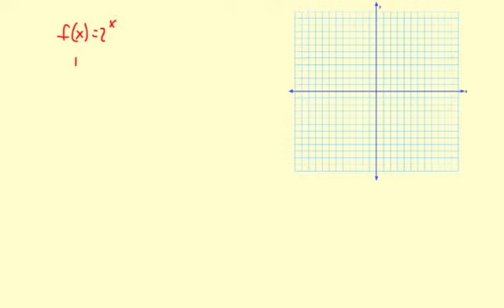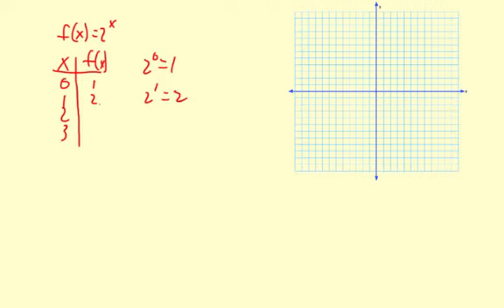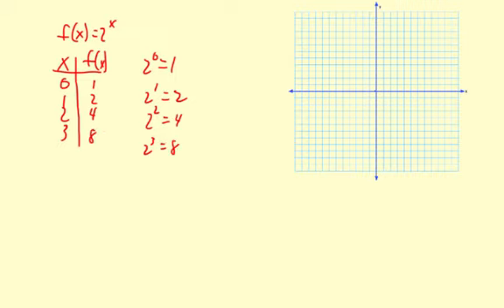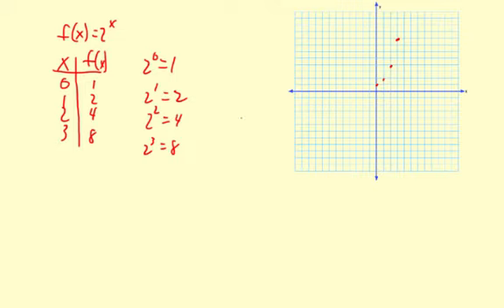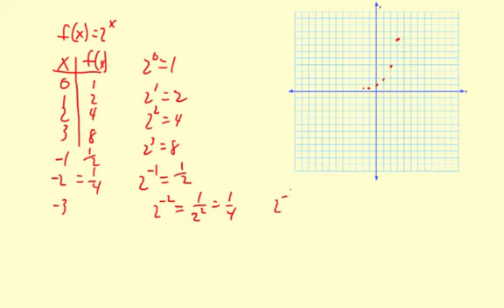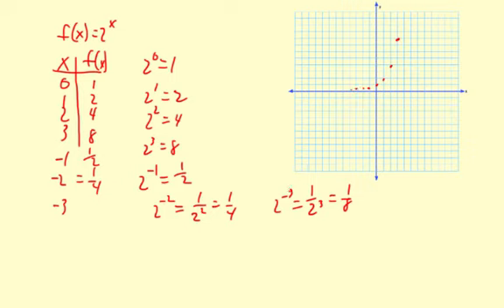Big Picture Exponential Growth 09